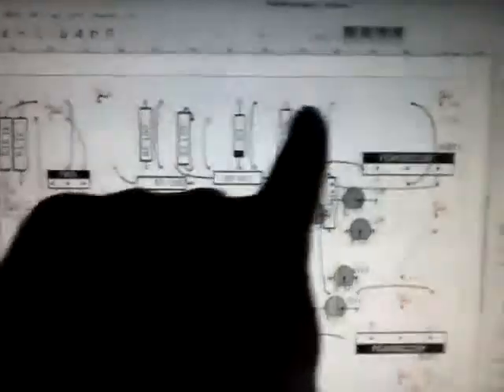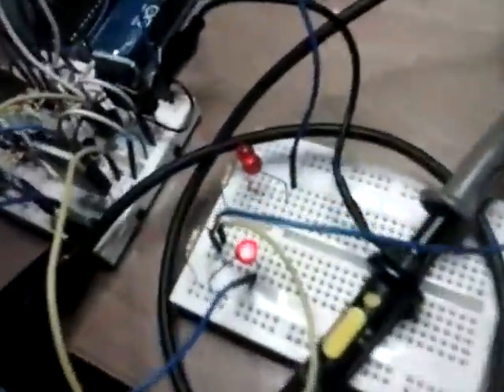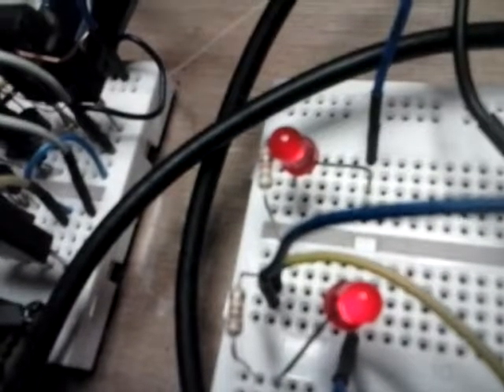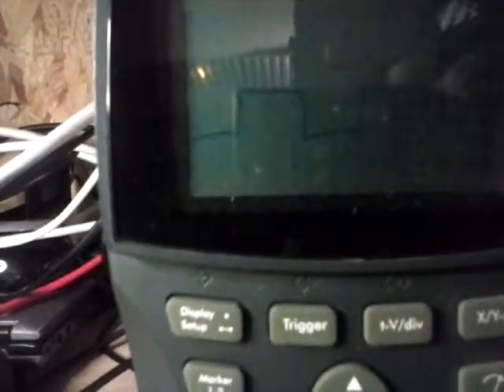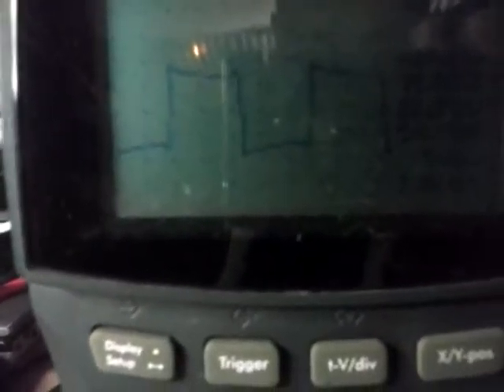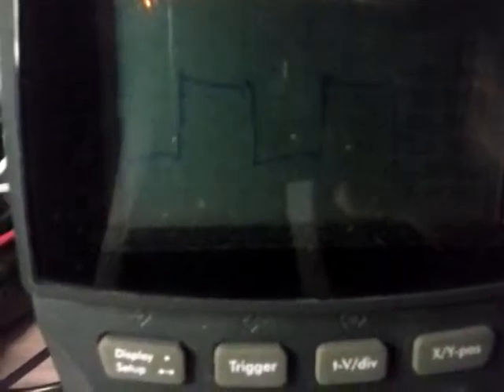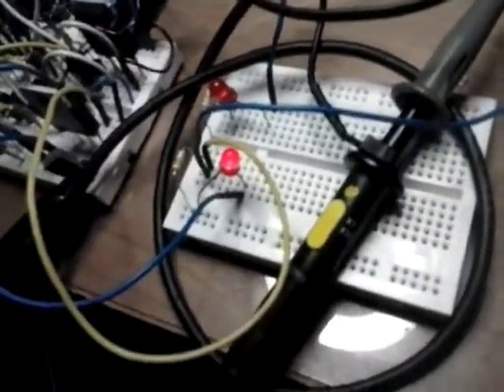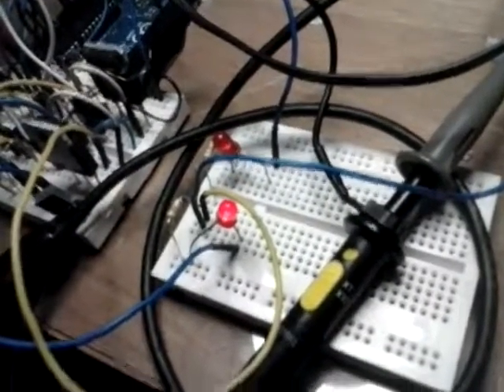Single Channel Test